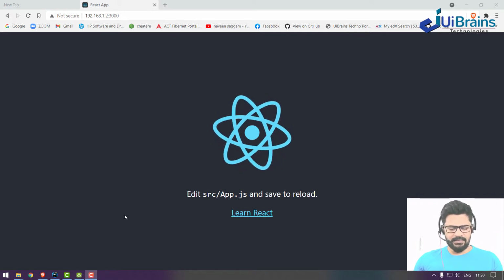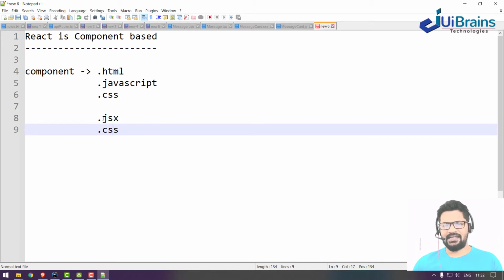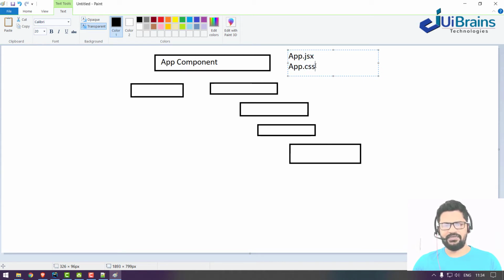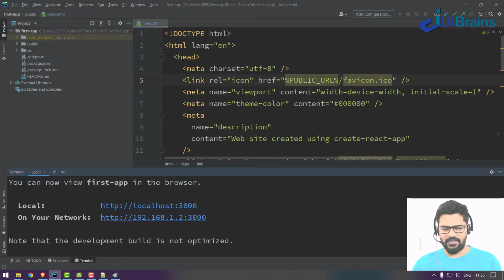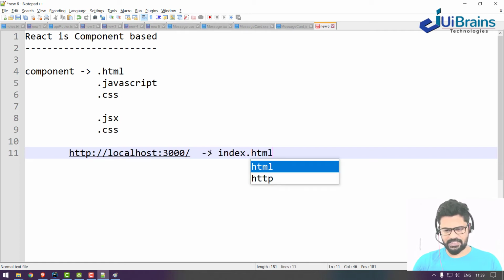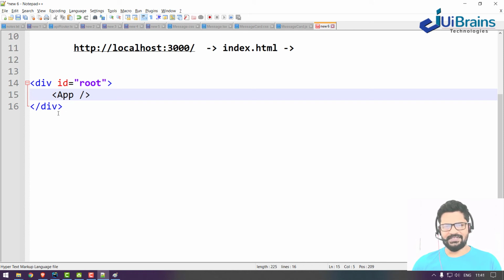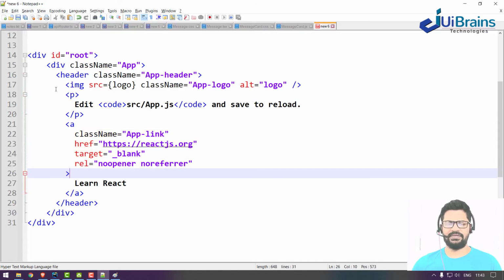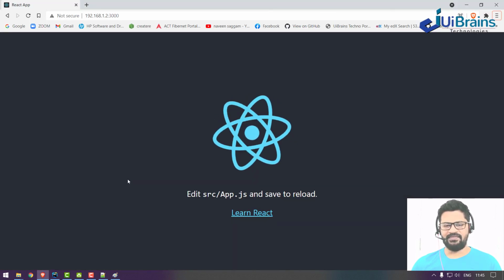06 React JS Application Control Flow | React JS Tutorial 2021 | NAVEEN SAGGAM